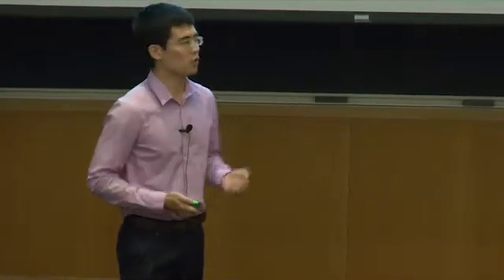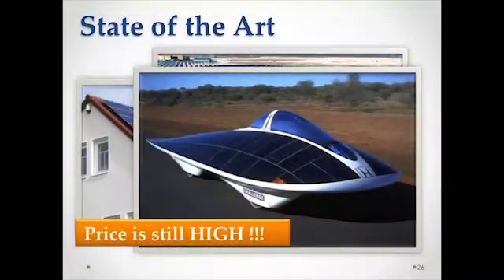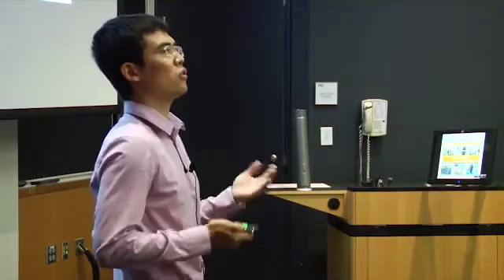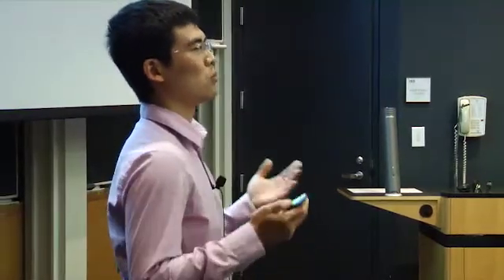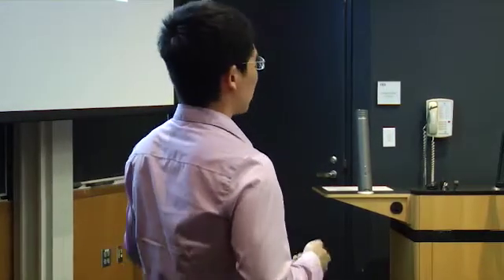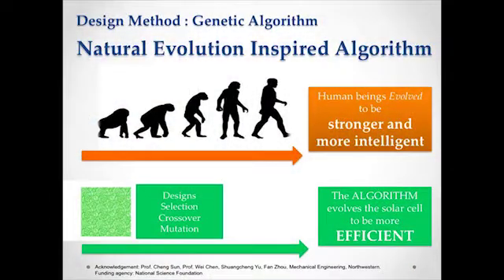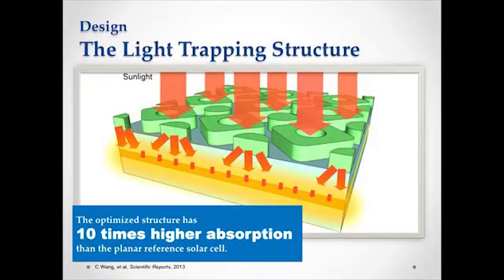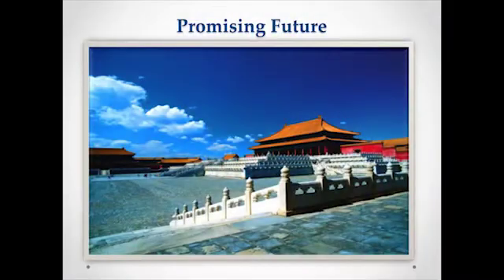Let Solar Cells Evolve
Chen Wang -- Mechanical Engineering